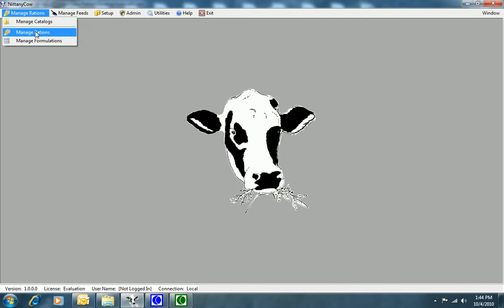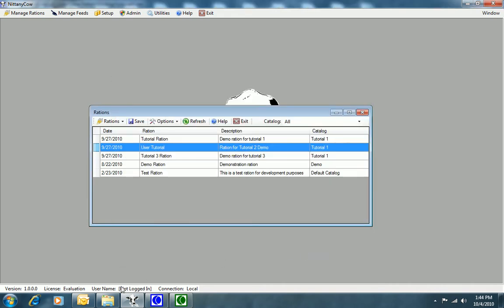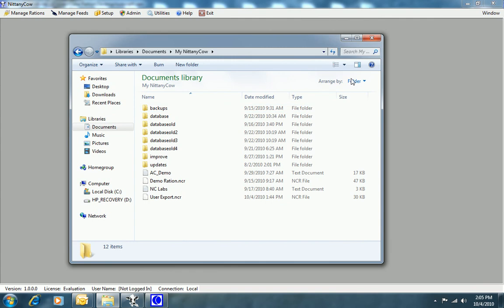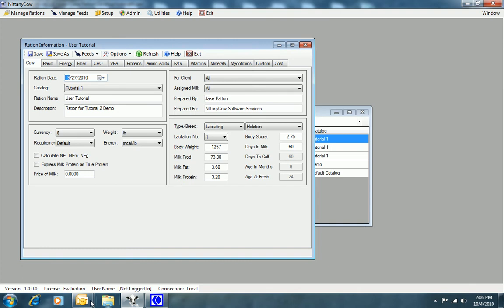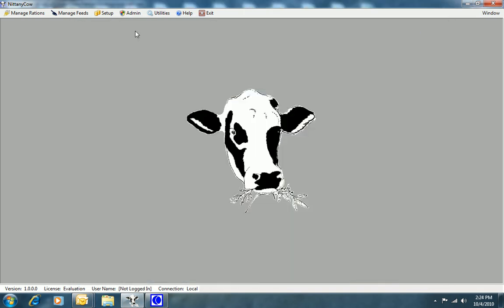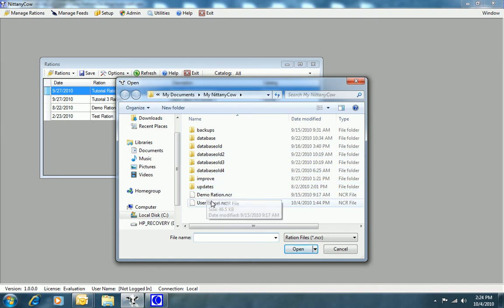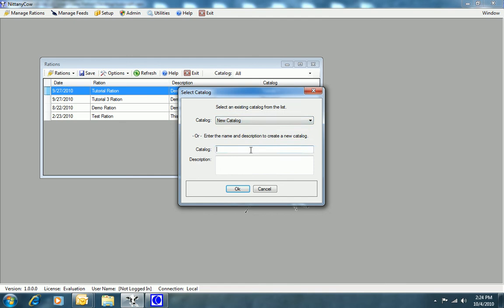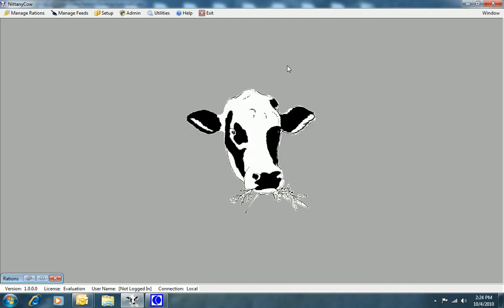NittanyCow Tutorial 4.avi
NittanyCow Tutorial 4: Importing and Exporting NittanyCow Rations